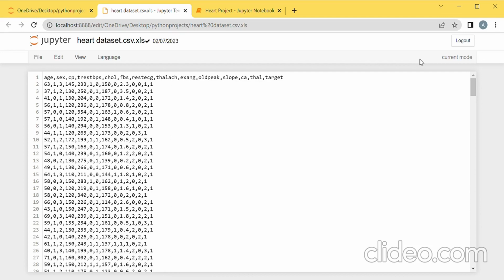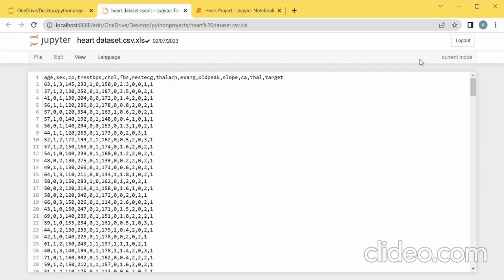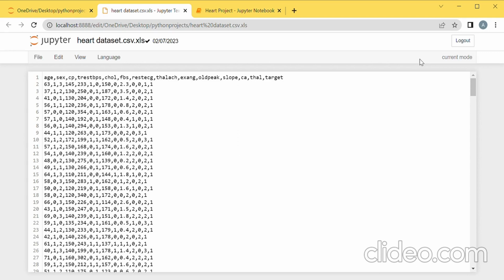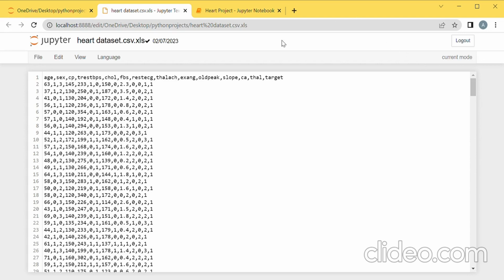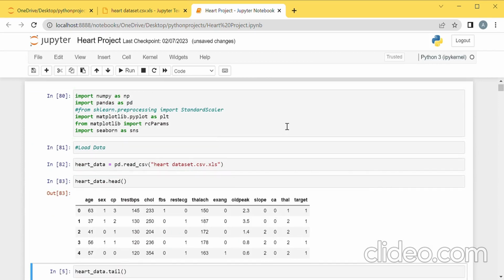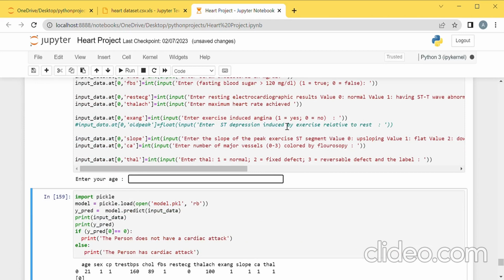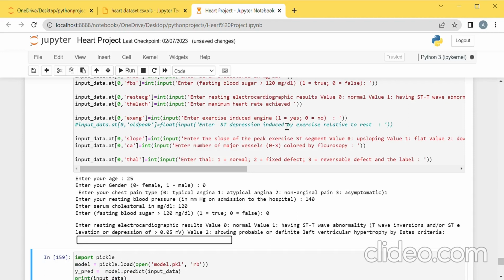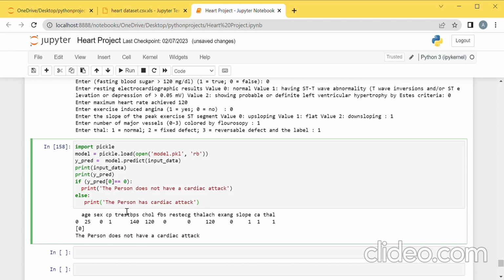Implementation of Prediction of cardiac attack with clinical data using machine learning